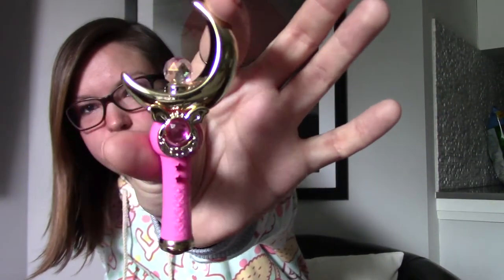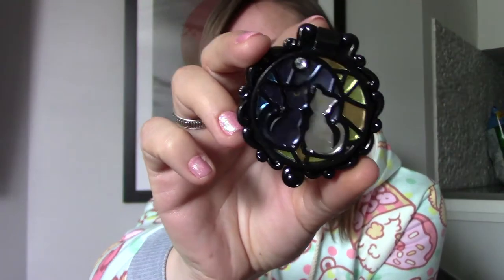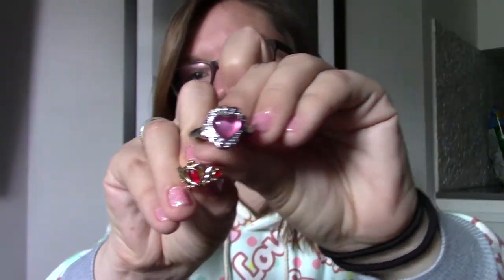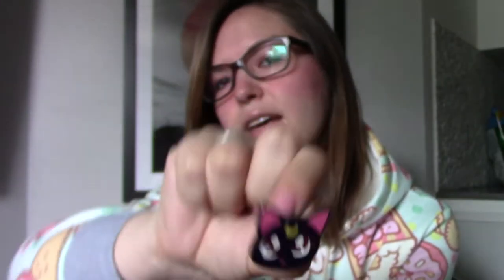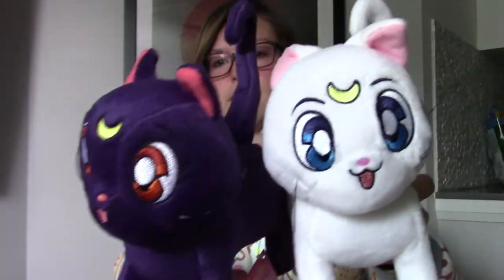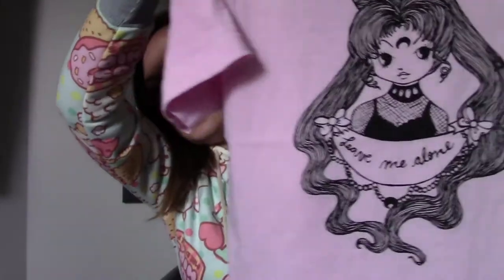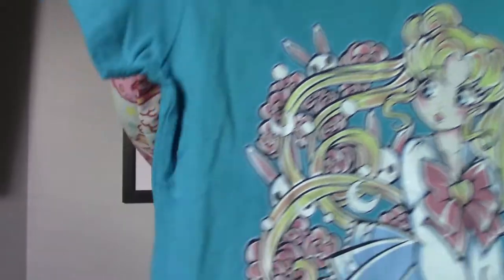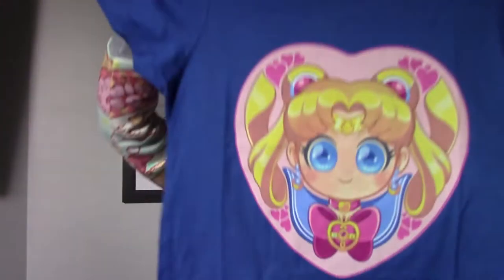March Sailor Moon Favorites in April!!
I'm behind in video making! :)